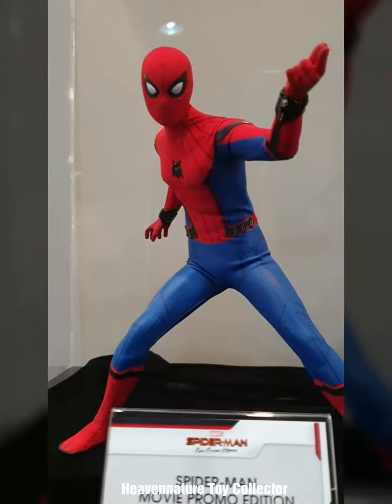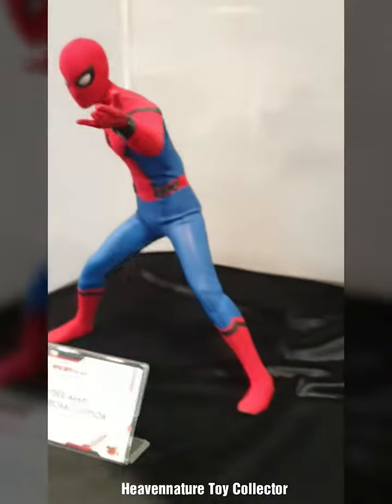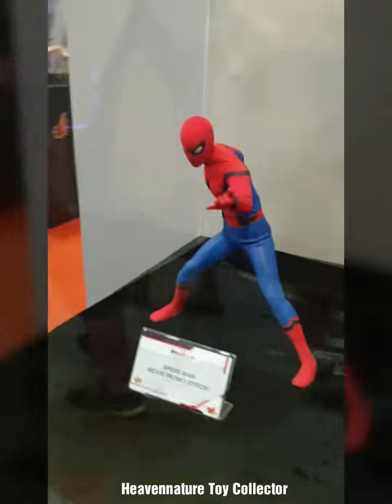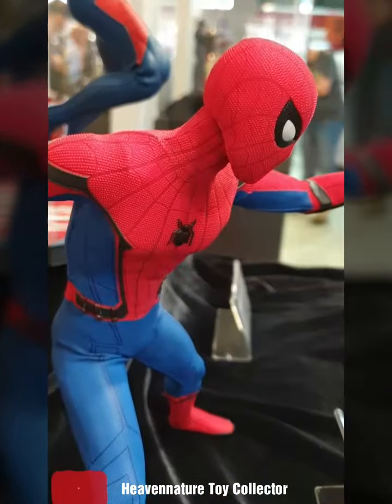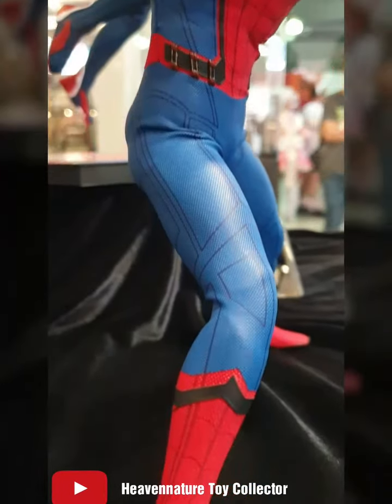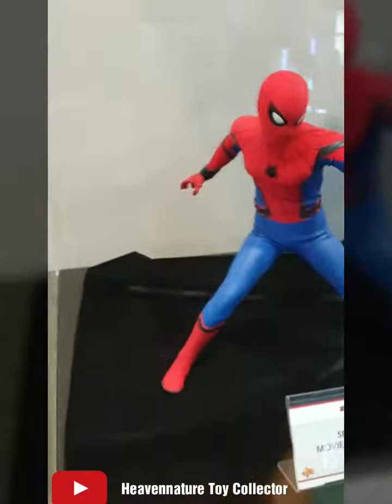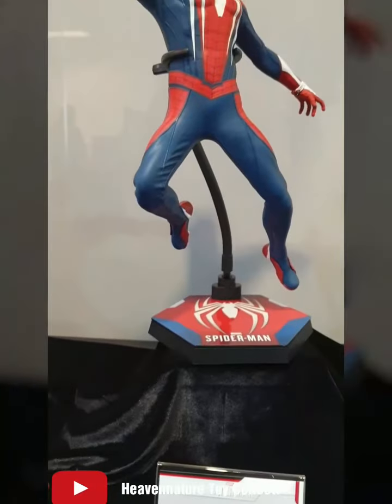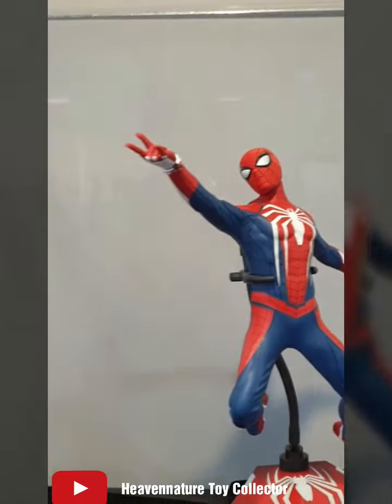TAGCC Hot Toys Spider-Man Movie Promo Edition(Repost)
TAGCC Spider-Man Movie Promo Edition

Sorry guys just accidentally input a music, this the edited version please enjoy

Instargram:heavennature_toy_collector✔